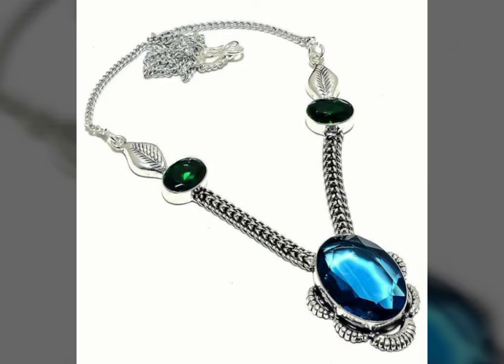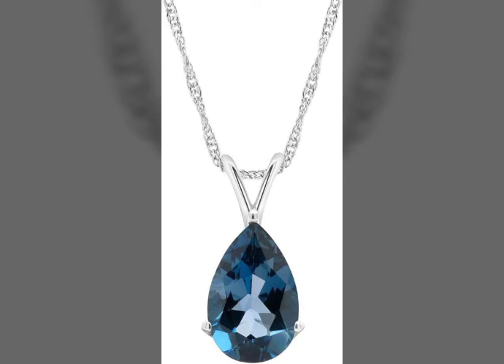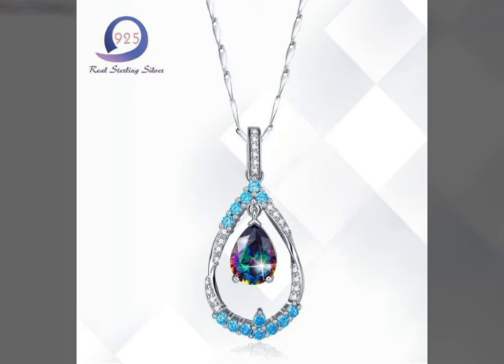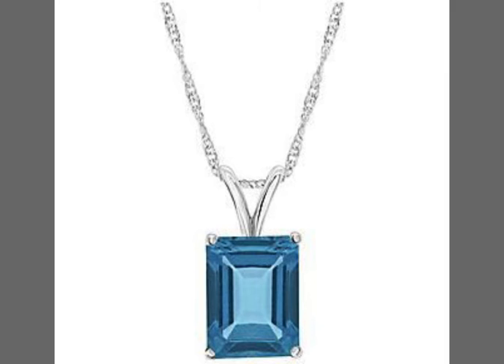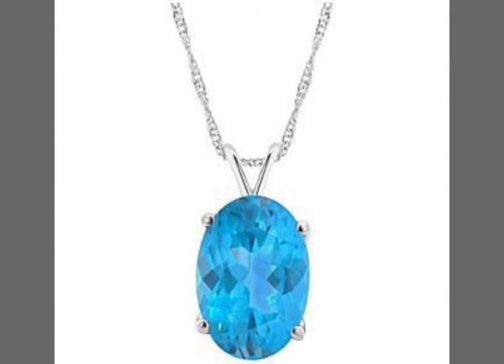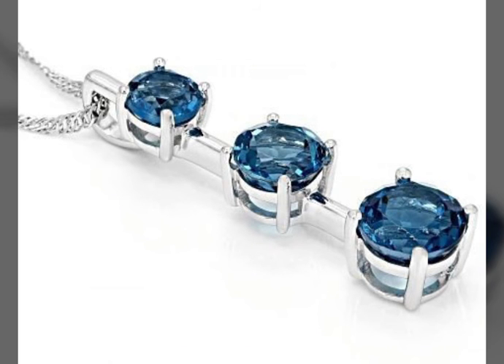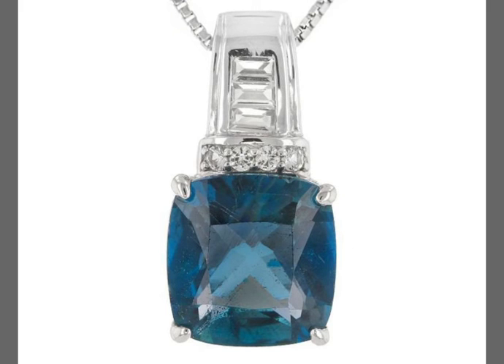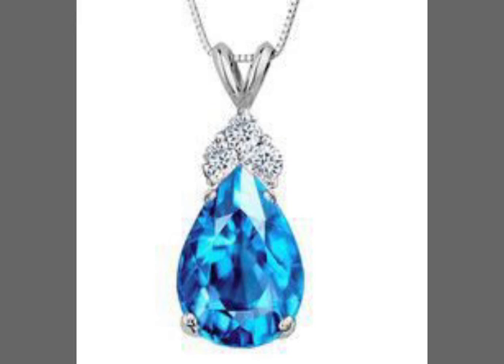Beautiful Blue Toapz Chains Designs 2020 latest Collection - Stunning Blue Topaz London Chains